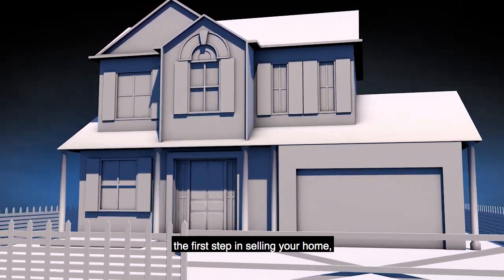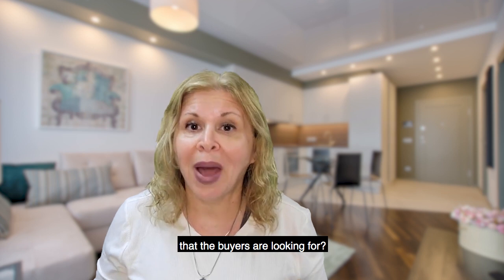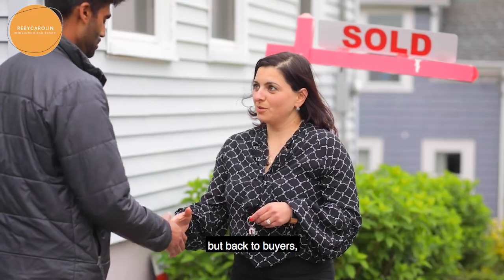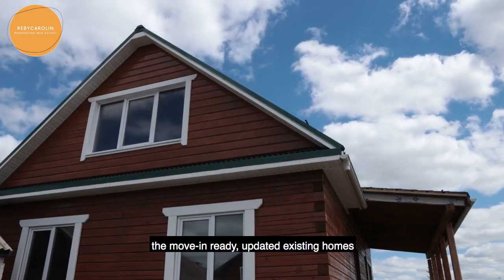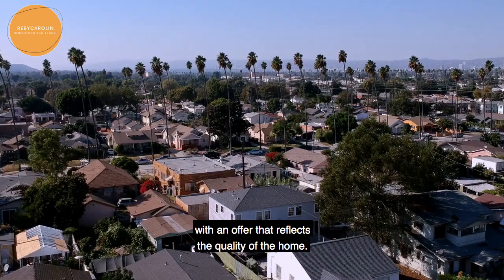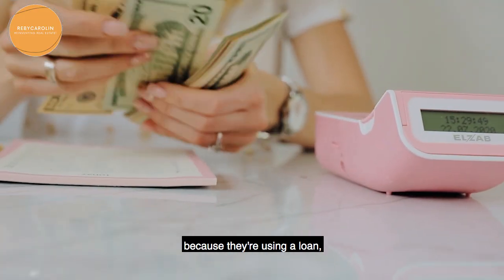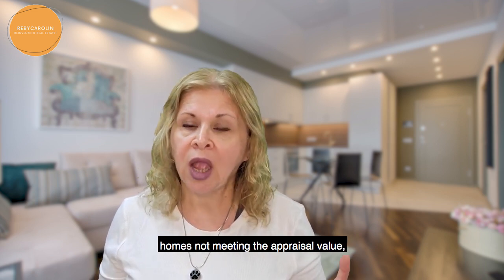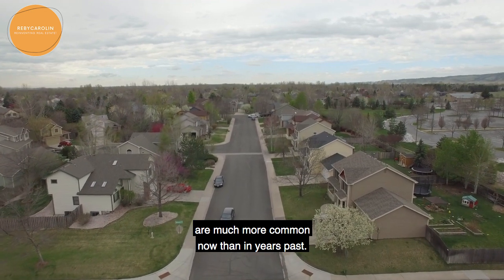What home buyers are looking for?🏡 🤔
What home buyers are looking for? As a first time home seller, do you know if your home checks all the boxes that buyers are looking for? 🧐 I’m going to expand on What current home buyer’s are looking for and leaning towards, in this changing seller’s market.
If you want to know what the first step is in selling your home🏡, click the video below 🔽🔽🔽and learn about what today's home buyers are looking for!

If you would like more in-depth information about selling your home 🏡click the learn more button.